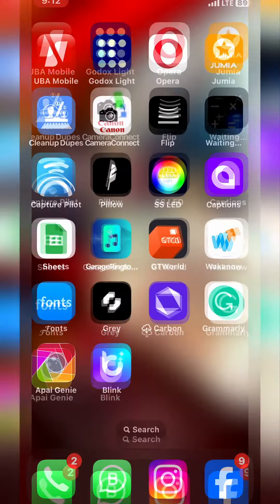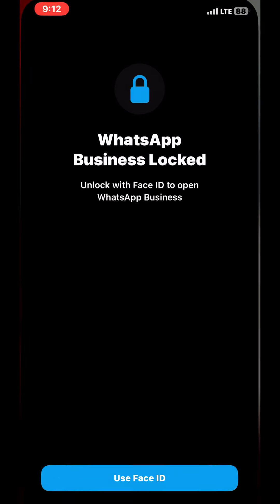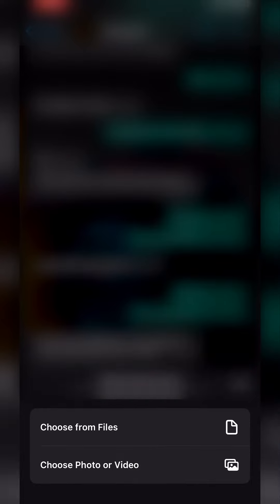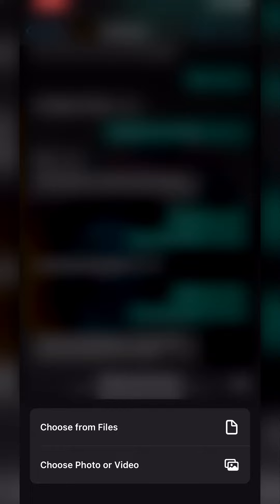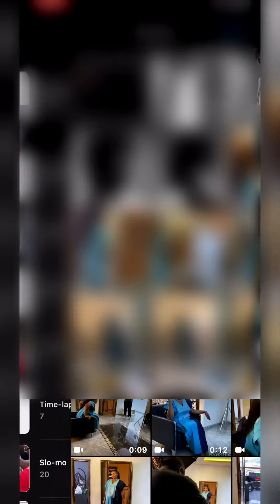Iphone USERS WHATSAPP update : how to send file from your Gallary as document